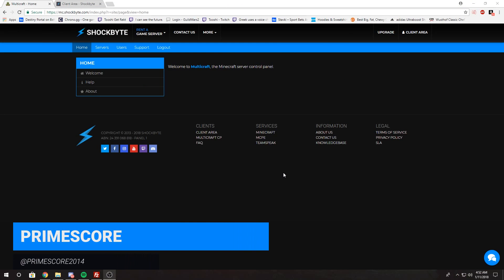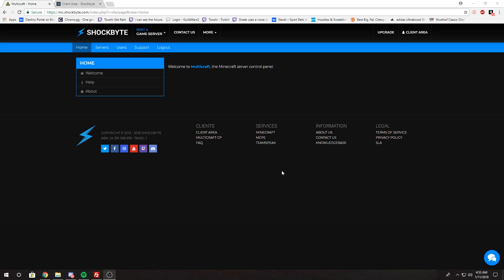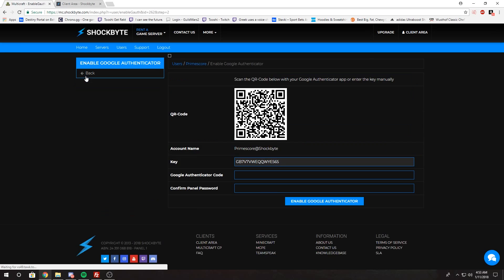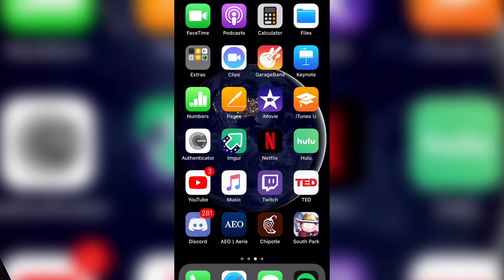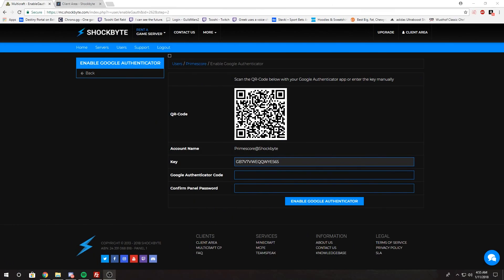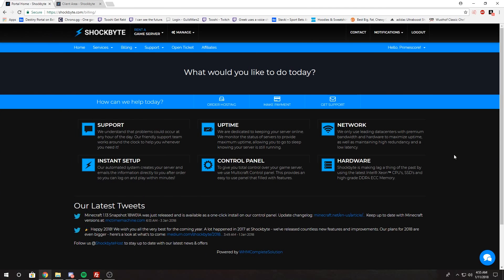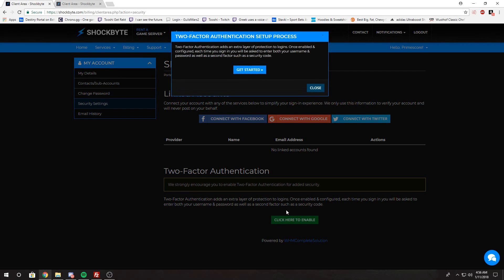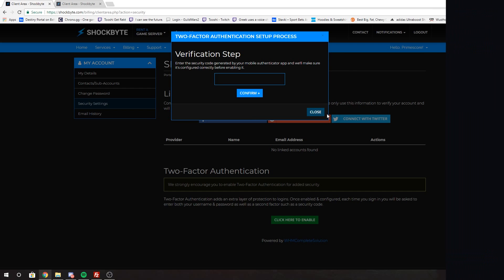How to enable Two-Factor Authentication in Shockbyte (Multicraft & Client Area)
Two-Factor Authentication (2FA) is a very important way to secure your Multicraft and Client Area account with Shockbyte.

2FA can protect your account even if someone knows your password as it will require you to enter an additional, randomized 6 digit code when logging into your account.